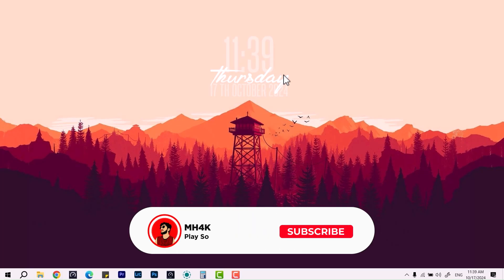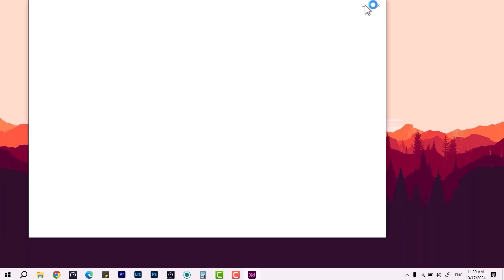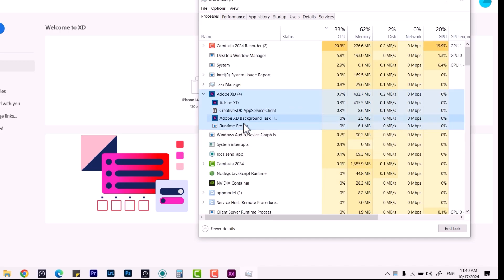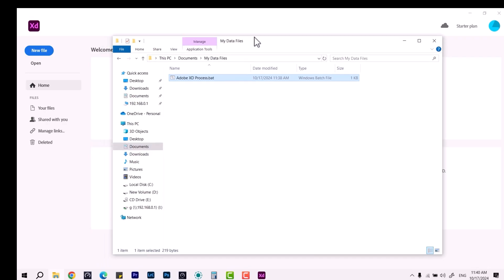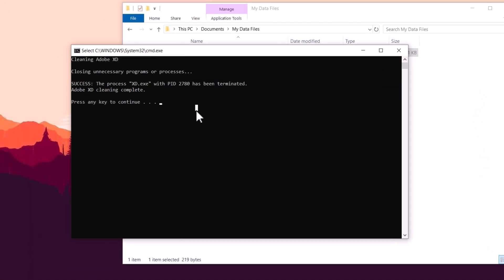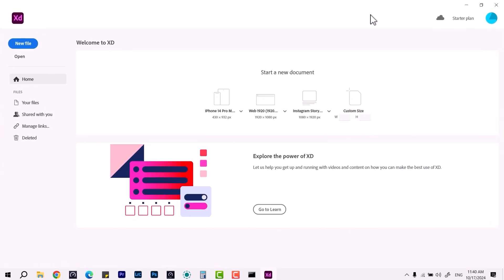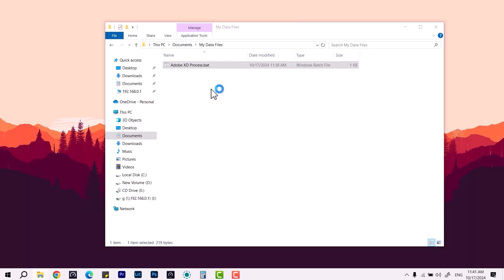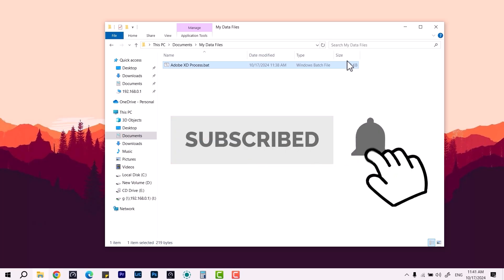Adobe XD Not Opening/ Responding/ Working!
In this video, I'll guide you in resolving this problem and getting Adobe XD up and running smoothly again.

If you find that Adobe XD is stuck in the task process, causing unresponsive behavior, don't worry. I'll show you a simple trick to overcome this hurdle.

Additional Tip:

Press Win + R on your keyboard, then type "%temp%" and hit Enter. This will take you to the temporary files folder. Delete everything in this folder, and then try opening Adobe XD once again.

By following this quick and effective solution, you can eliminate the hassle of repeatedly clicking on the application shortcut without a response. Then, you can get back to creating stunning designs and prototypes seamlessly.

So, here's the solution for you guys if Adobe XD does not open after clicking on the application shortcut several times.

I hope the instructions will be helpful for you guys!

Problems covered: Adobe XD not opening, Adobe XD not responding, Adobe XD stuck, Adobe XD, Adobe Products Not Launching, Adobe Products Not responding, troubleshooting Adobe Creative Cloud, etc. Adobe XD not opening, Adobe XD,
Not Opening,
Not Responding,
Not Working,
Adobe XD Crash,
Adobe XD Freeze,
Adobe XD Error,
Adobe XD Troubleshooting,
Fix Adobe XD,
Adobe XD Issues,
Adobe XD Won't Start,
Adobe XD Not Launching,
Adobe XD Not Loading,
Adobe XD Not Responding Windows 10/11,
Adobe XD Stuck on Loading Screen,
Adobe XD Hangs,
Adobe XD Slow Performance,
Adobe XD Technical Problem,
Troubleshoot Adobe XD,
Adobe XD Troubleshooting Guide.